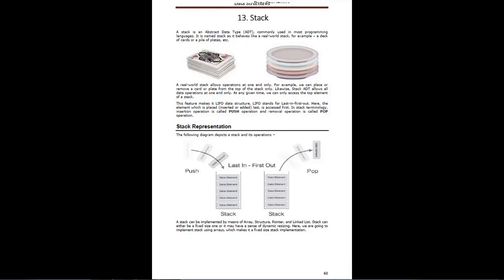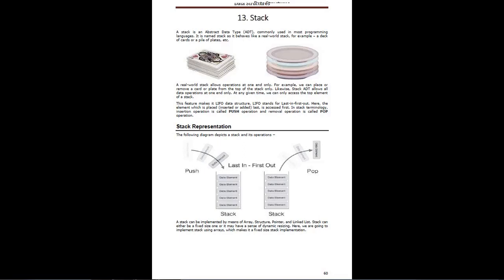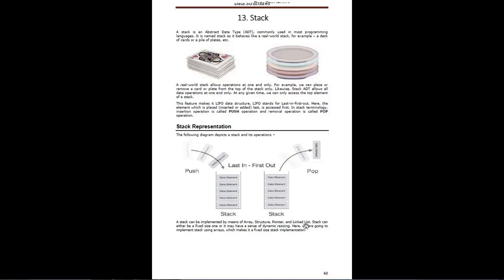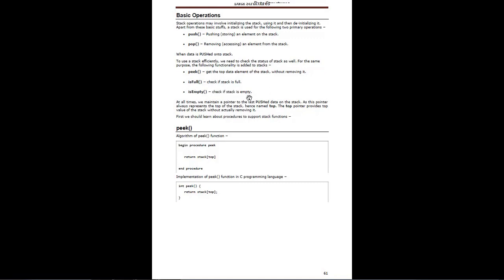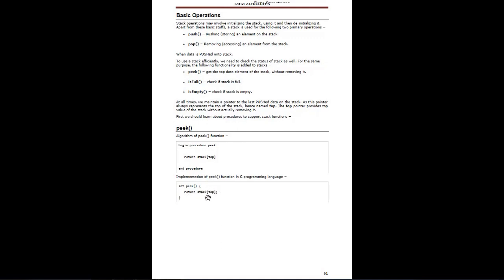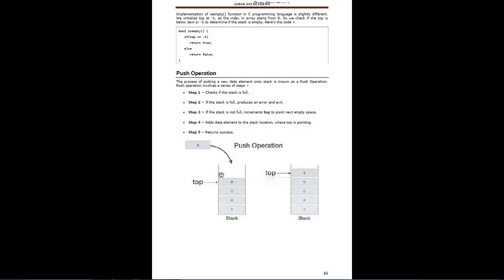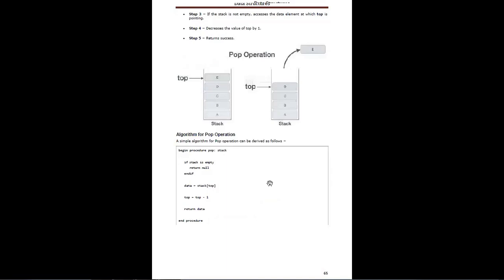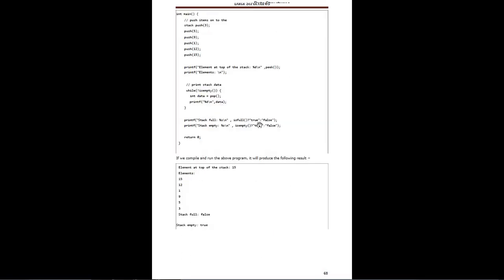STACK OPERATIONS IN DATA STRUCTURES - ESEC LECTURE SERIES